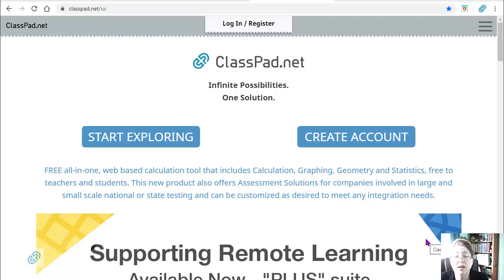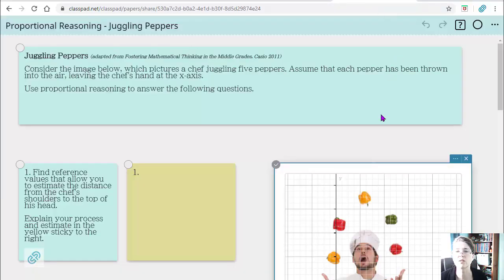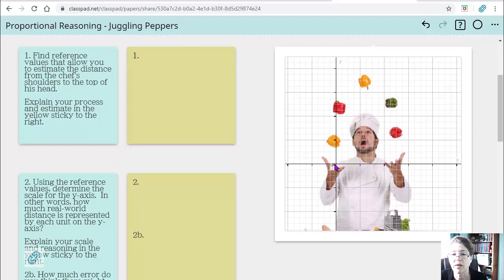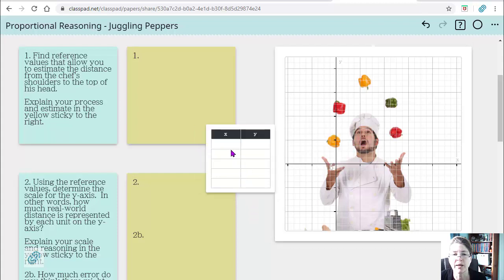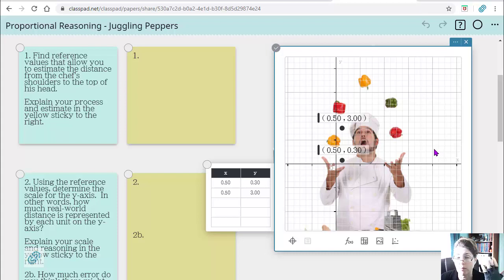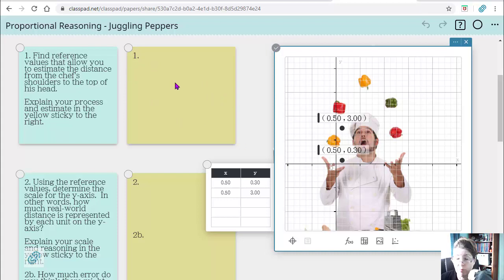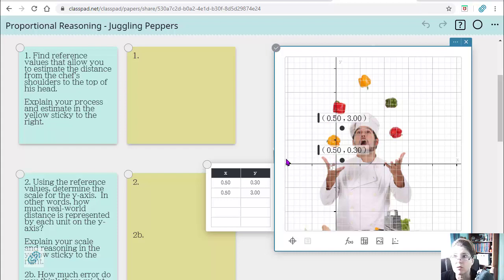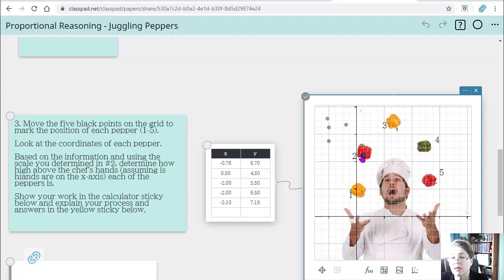Proportional Reasoning: Juggling Peppers (Scale, Reference Values, Application)(Mini-Math Lesson)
This video overviews one free ClassPad.net shared math lesson that focuses on applying proportional reasoning. Students are given an image of a chef juggling peppers on a coordinate grid without numbers. They are to determine their own scale, which requires them to think about appropriate reference points to determine actual height/distance, do some real measuring on real people, and then use these to create their own ratio for the scale - how many blocks on the y-axis represent how many inches/cm in real world.  Once they determine their scale, then they use proportions to help them determine distances of the different peppers from the chef's hands. Which also involved decision making about where to appropriately place points and measure to be consistent.

You will see the ability for ClassPad.net to insert images to use when working with mathematical concepts, plotting points on graph and using text to write out conjectures and justifications.

Here is the link to the free activity: Proportional Reasoning: Juggling Peppers

Sign up for a free ClassPad.net account so you can save the activity and/or modify it and start your own creations!